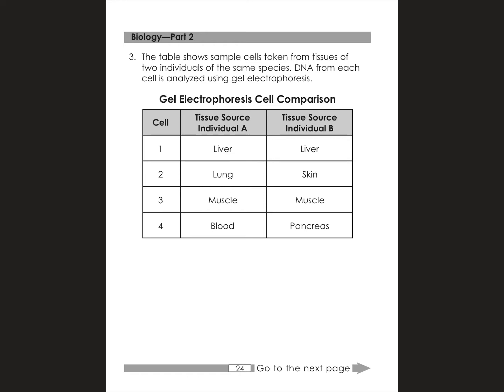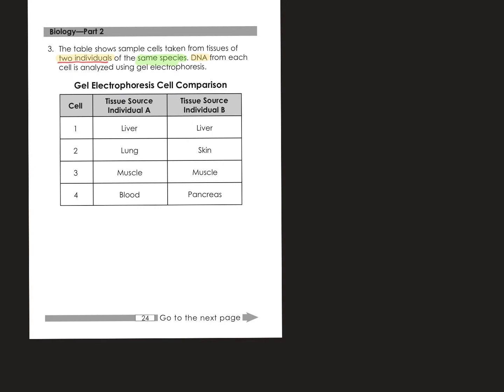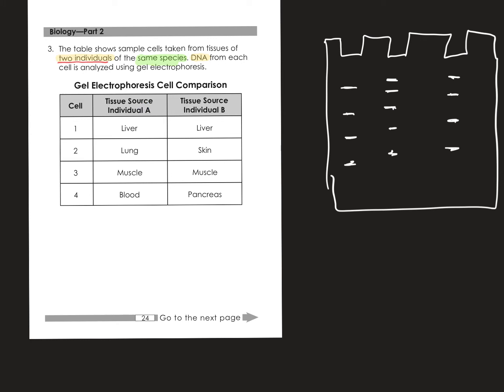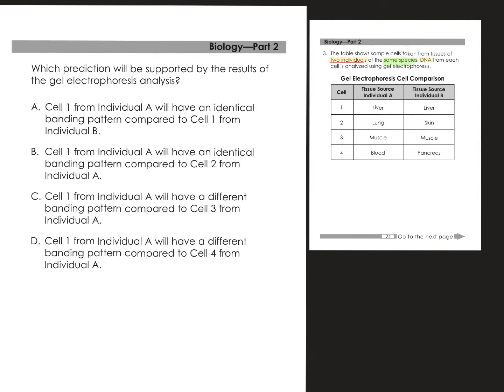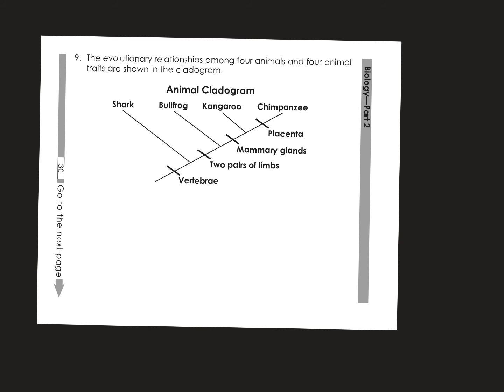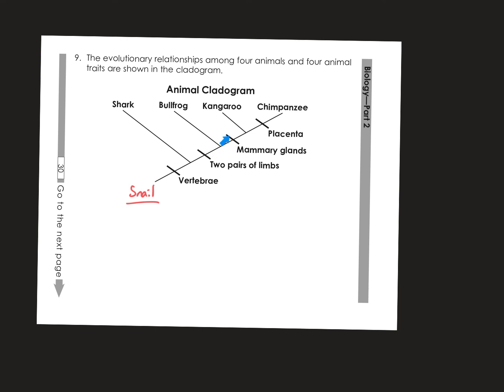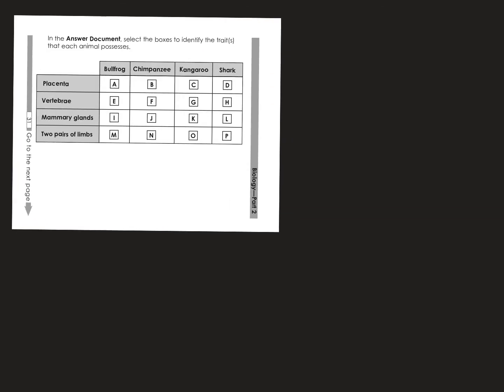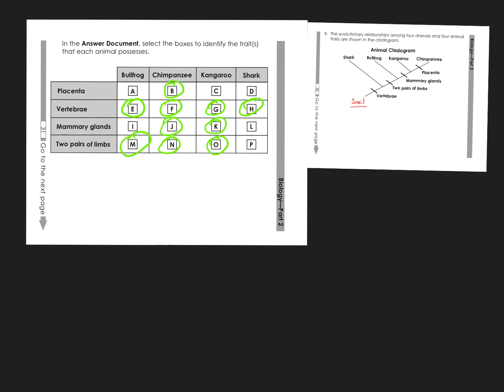ost review part 2.mp4